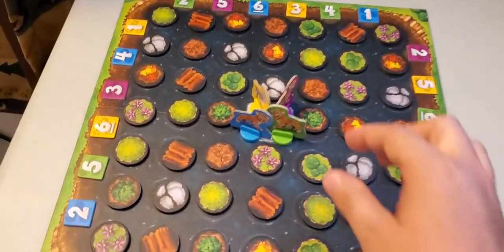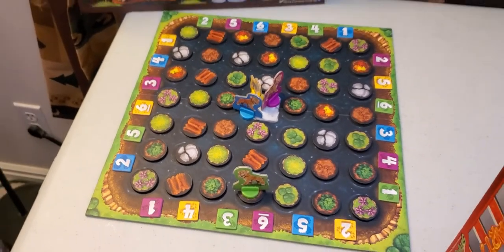July Specials 2020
July 2020 Specials including Kayak Chaos, Tar Trackers, Grill Party, Cloverleap, Hook 'em and Star Gazer.